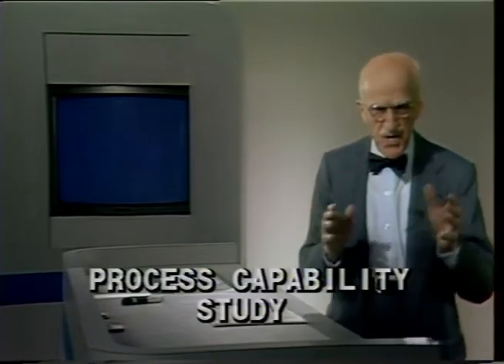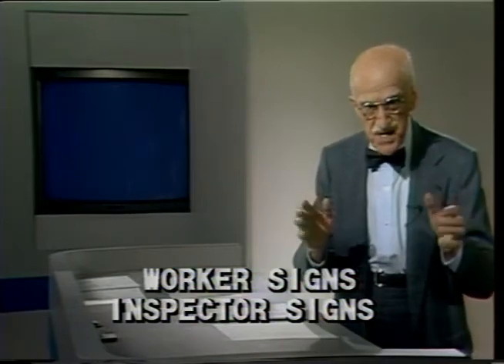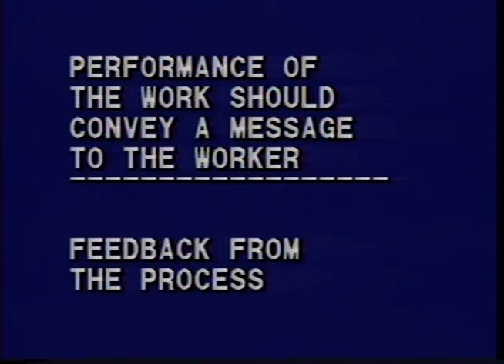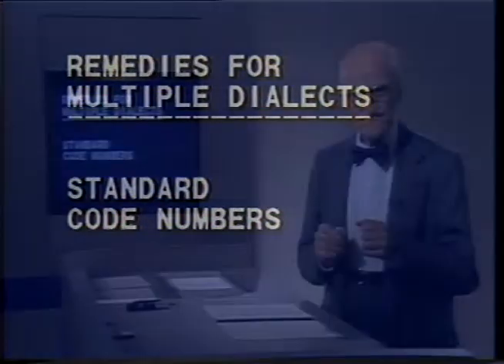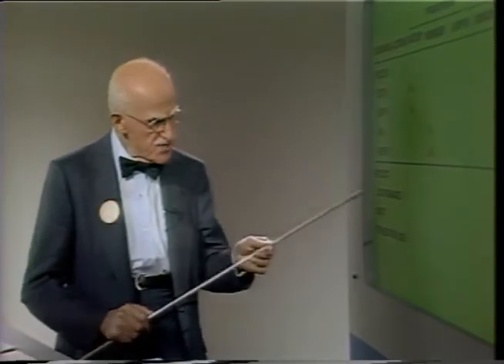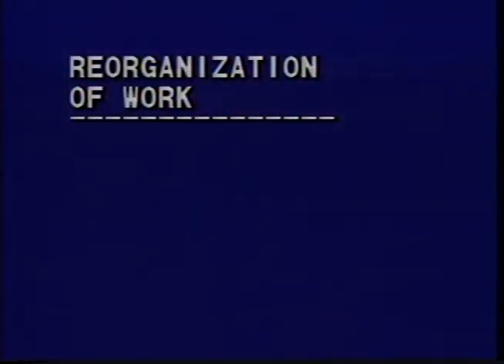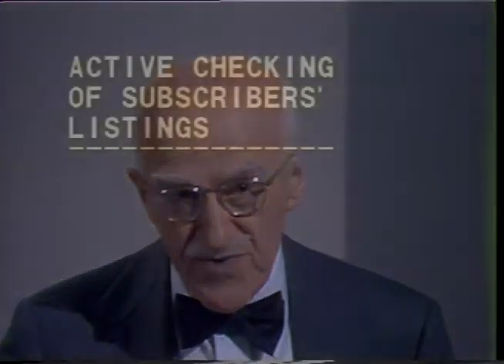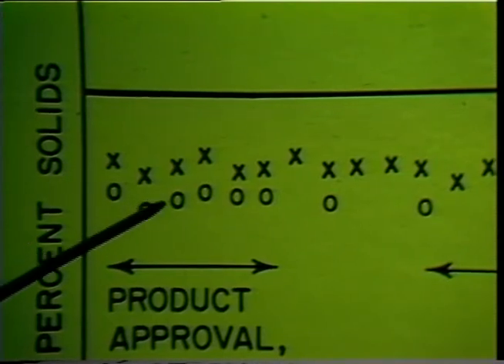Juran on Quality Improvement: Session 13 - The Remedial Journey Continued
In session 12 the remedial journey was introduced. In session 13 of the Juran on Quality Improvement series systematic remedies for manufacturing are discussed. These remedies include:

• Assurance of process adequacy
• Training manufacturing planners in the diagnostic journey
• Fool-proofing the operations
• Providing feedback to workers
• Fool-proofing communications
• Defining responsibility in terms of decisions and actions

Juran on Quality Improvement is a video series developed in 1981 by Juran Institute for organizations to use to help improve quality and reduce costs.  The objective of the series is to develop the habit of making annual improvements in quality and annual reductions in quality-related costs.

This video is provided by Juran Global.